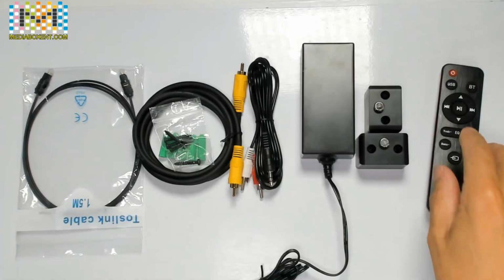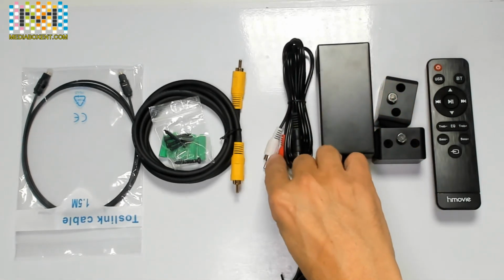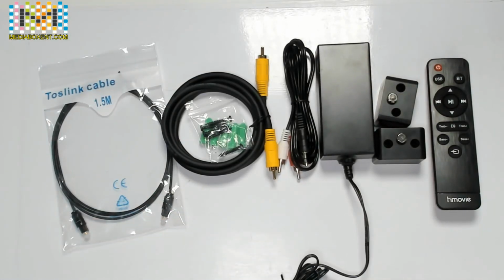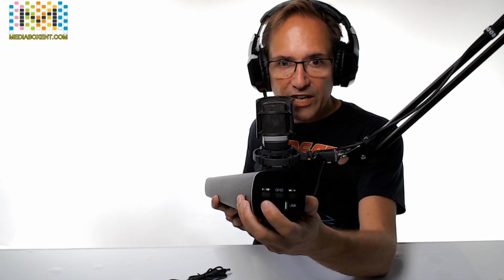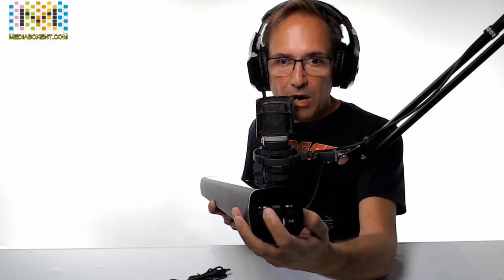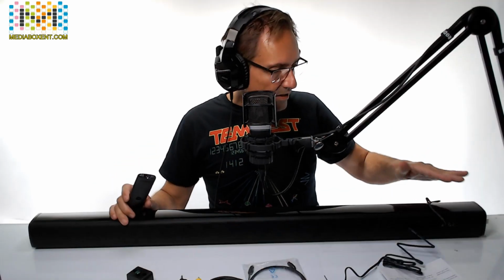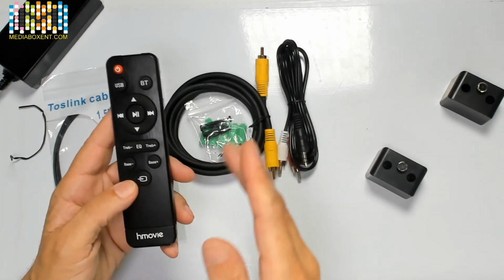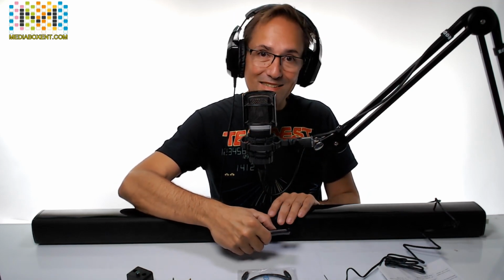Sound Bar with Built-in Dual Subwoofer TV Soundbar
2.2 channel home theater TV Soundbar All-in-one TV sound bar with Dual built-in subwoofers, provide powerful bass, enhance home-audio systems, great for TVs including Samsung/Vizio/TCL/LG/Sharp/Philips/Sony and many more TVs.

Huge hit of bass, 41-inch,90W output,up to 105db- built-in two tweeter speakers and two built-in subwoofers and bass ports produce low frequencies that are further intensified by our exclusive bassup technology in music mode.

📢 Get more awesome reviews by supporting MediaBoxEnt Blockchain by pledging

*MEDIABOXENT STORE*

*TRADING BOTS*

*EXCHANGES*

*SOCIAL MEDIA*